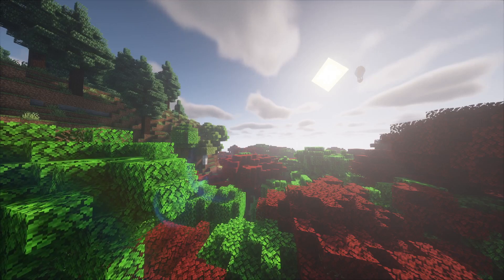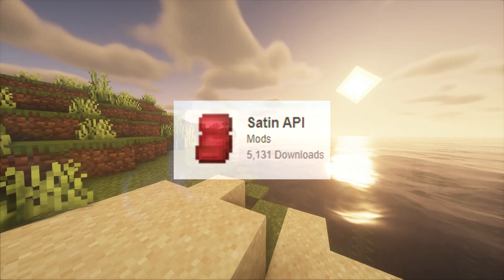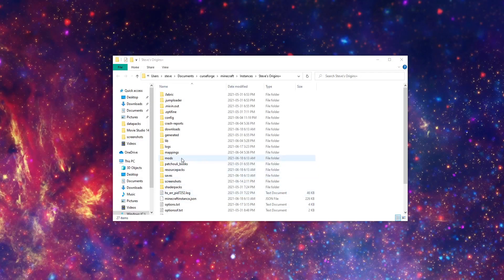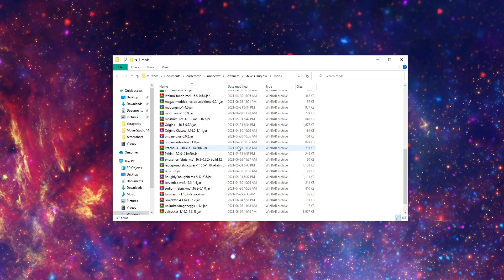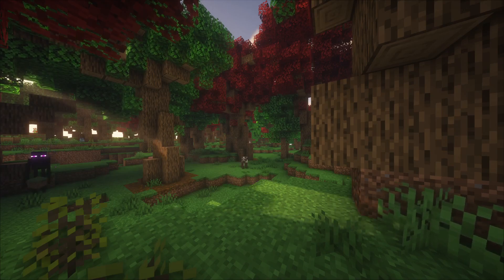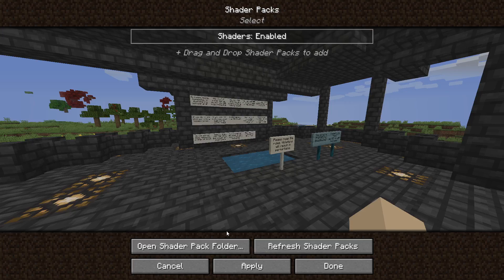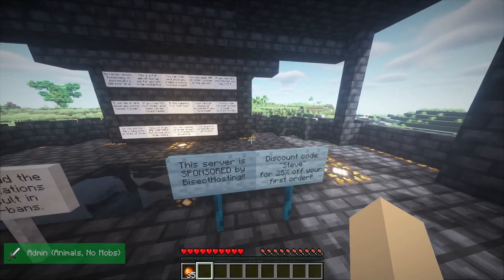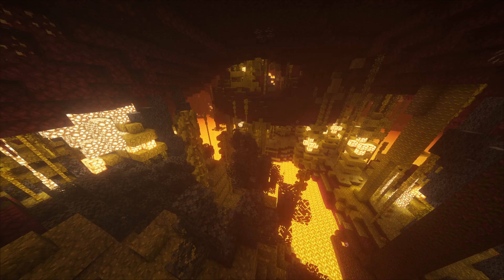[Fabric] How to get Shaders WITHOUT Optifine/Optifabric! | IrisShaders Guide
Say goodbye to Satin API not letting you use the shaders you want! Say hello to IrisShaders!

IrisShaders is a mod for Fabric that lets you use ANY external shaders to enhance your Minecraft experience.